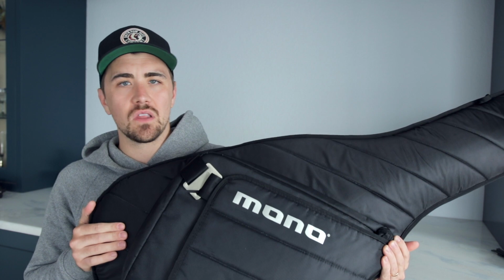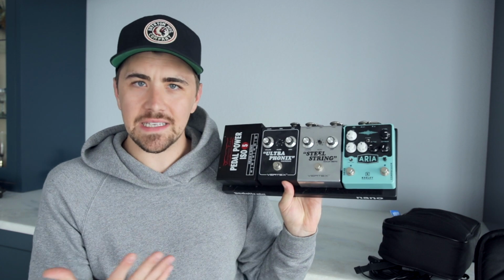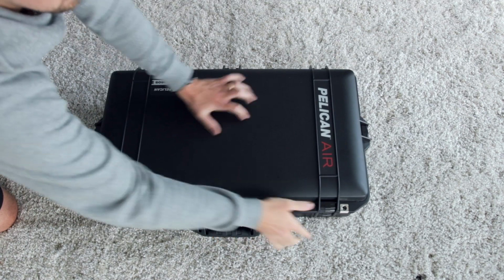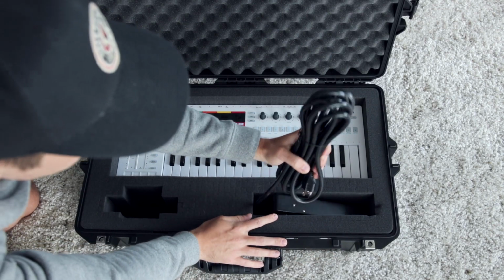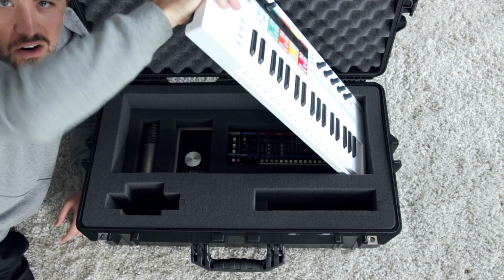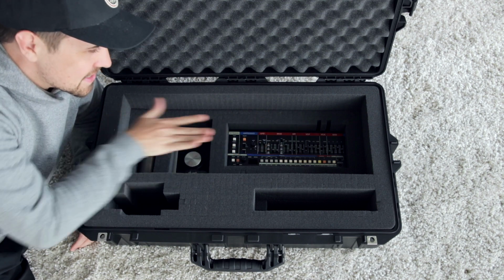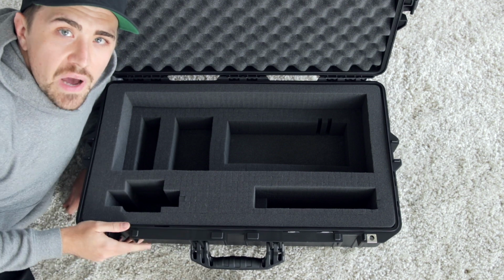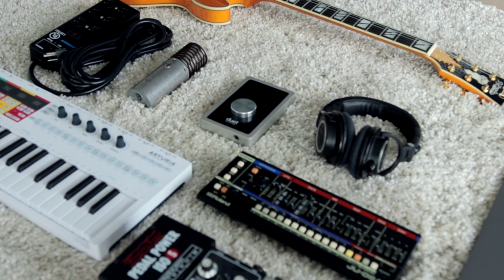Pelican Case Build Ideas for Musicians [+ The Music Gear I Travel With]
In today's video we're checking out some travel solutions for music gear. I recently purchased a pelican case which has completely changed the way I travel with my music production & recording equipment. Pelican Cases are completely customizable and configureable to carry any combination of equipment. I've also got some DI guitar solutions for my guitarist friends! I hope you enjoy!

Audio Interface (Apogee Duet):

[US] (Amazon)